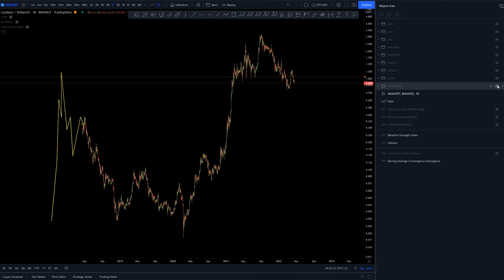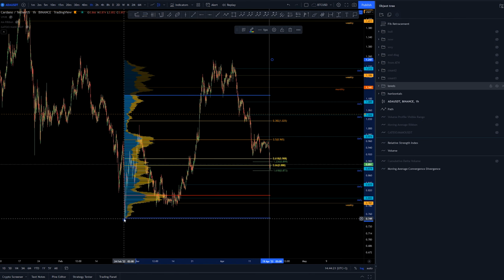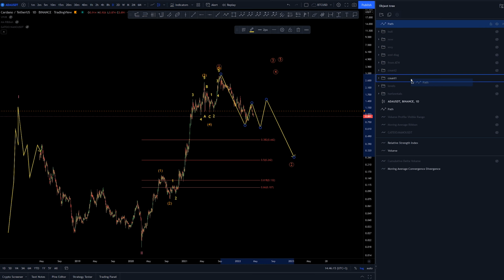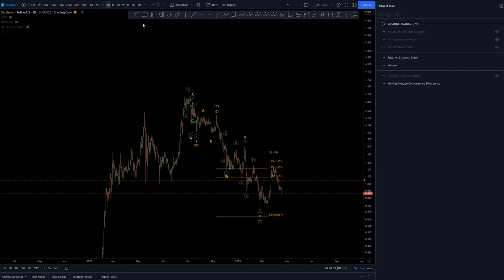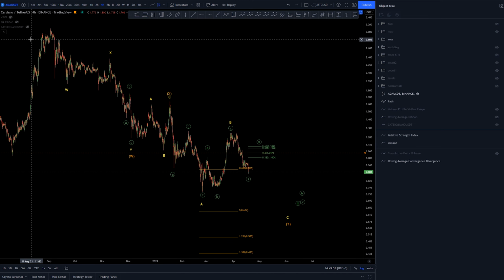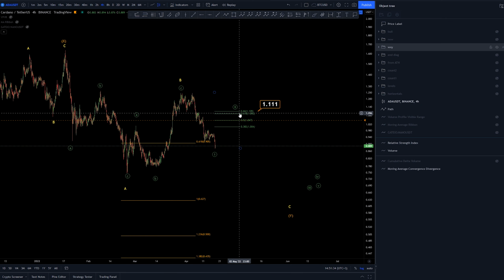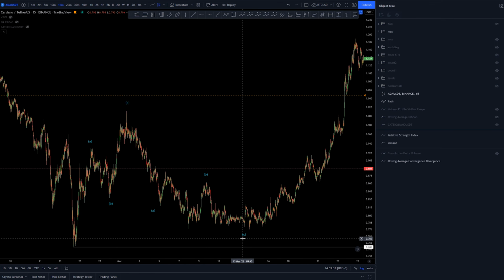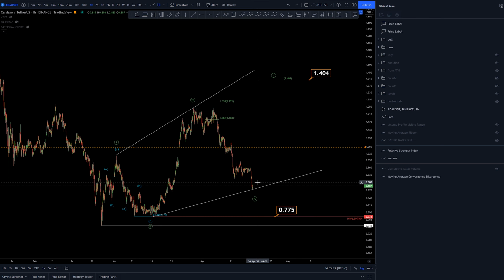CARDANO ($ADA) - Technical Analysis with Elliott Wave Theory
What might happen to $ADA price? We'll look into a wave count with Elliott wave theory. More videos of Elliott wave on playlist "Elliott Wave Theory Basics".

00:00 Intro
00:20 Key Levels
03:00 Elliott Waves - Bullish count
04:06 Elliott Waves - Bullish Alternate
05:55 Elliott Waves - Correction from ATH
06:28 Elliott Waves - Correction from ATH Alternate
07:14 Elliott Waves - Correction from ATH Alternate2
10:41 Elliott Waves - Current price action
13:11 Outro